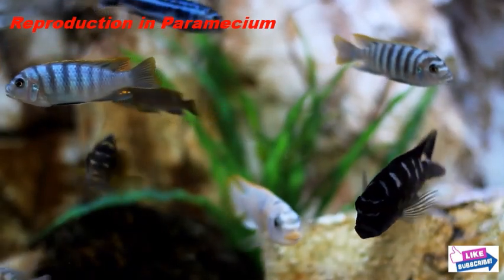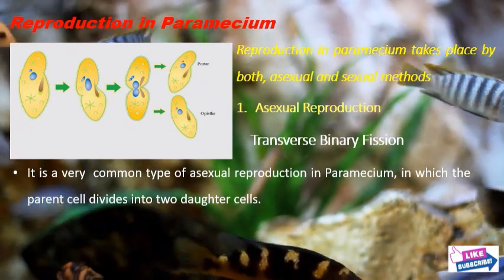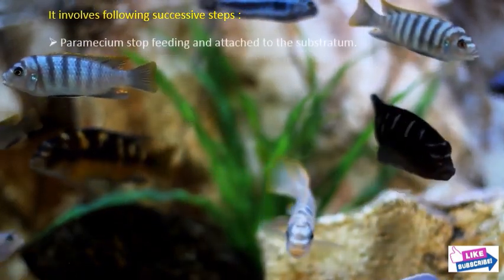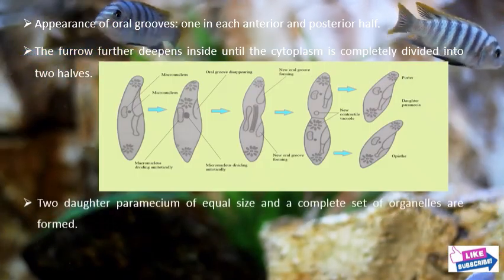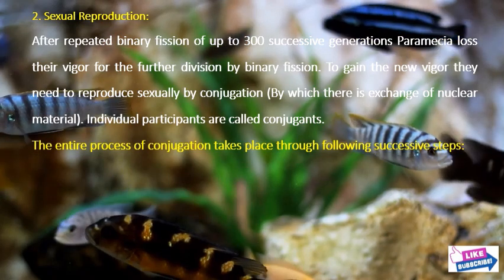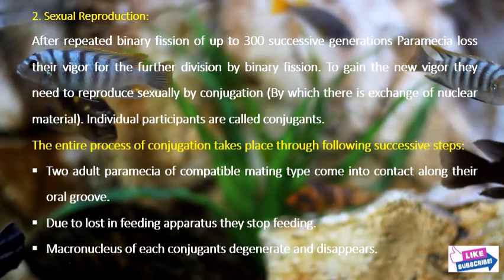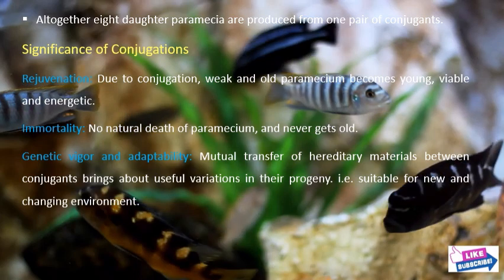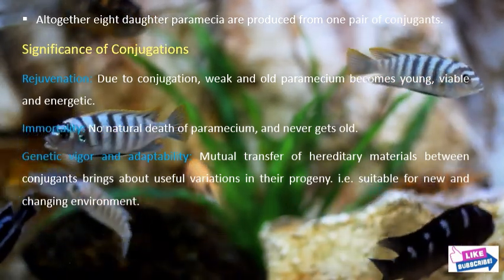Paramecium reproduction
In this video, you will learn the complete process of reproduction in Paramecium in a simple and easy way. Paramecium mainly reproduces by transverse binary fission under favorable conditions. Sexual reproduction occurs through conjugation, where two paramecia exchange micronuclei. Conjugation increases genetic variation and rejuvenation.